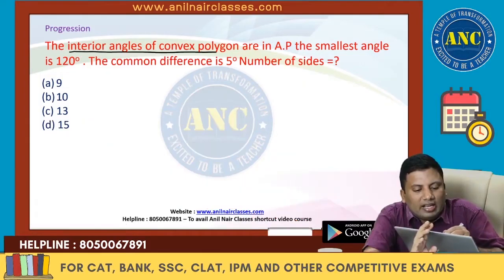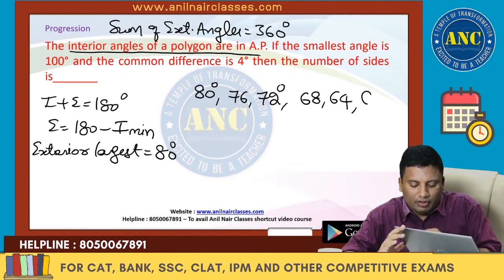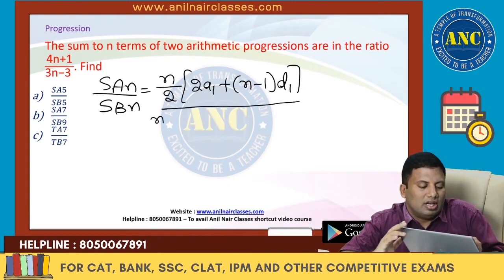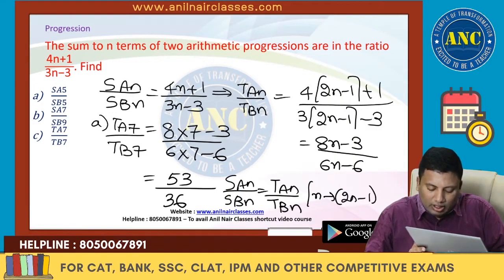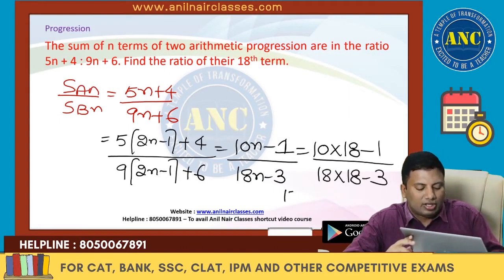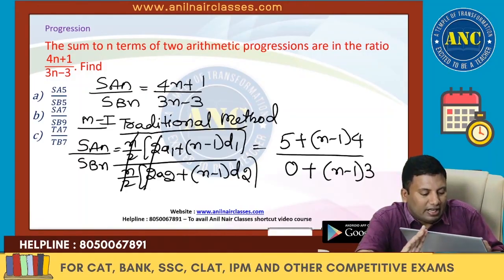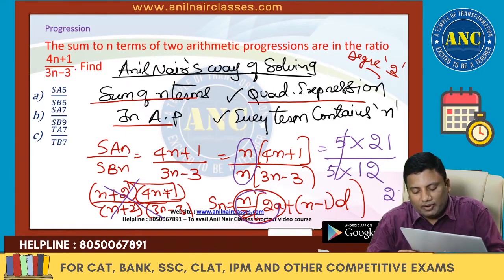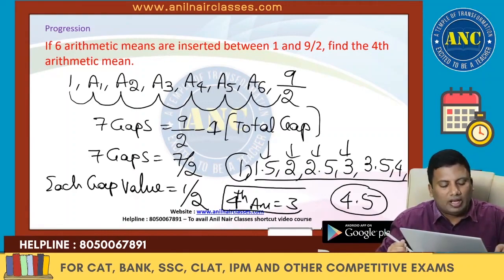Algebra CAT Special ( Session- 10 ) | CAT 2022 | Download ANC App | Anil Nair | Concepts, Tricks.